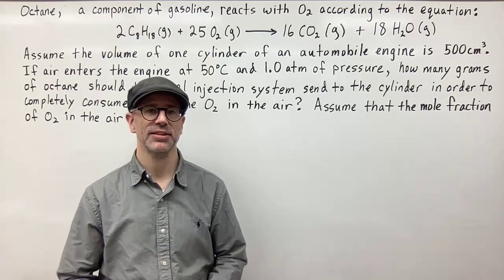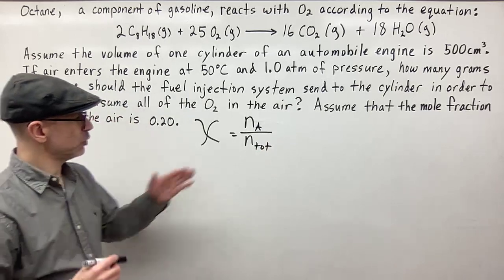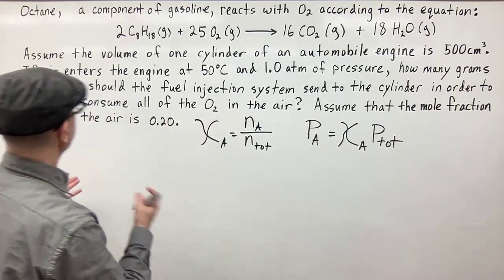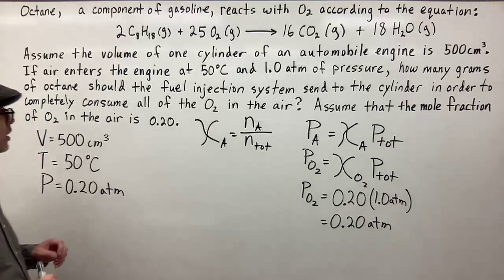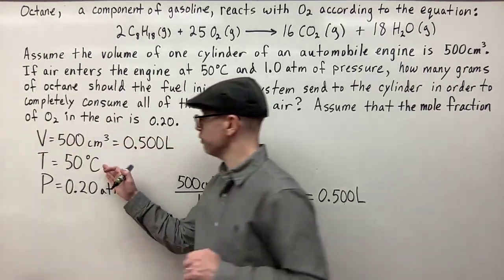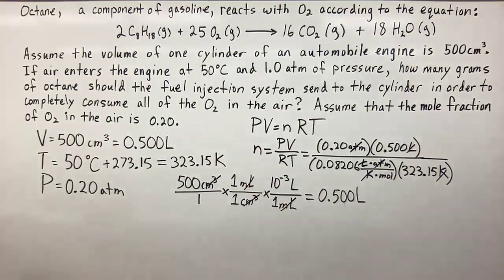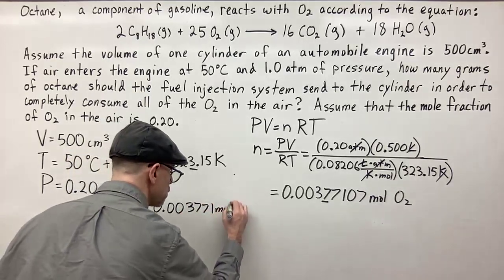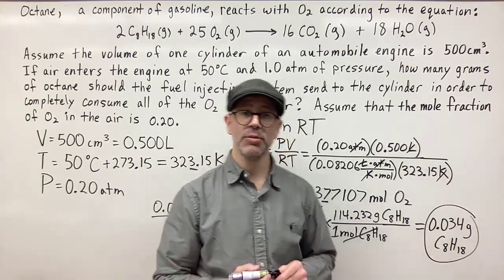How Many Grams of Octane Does it Take to Completely Consume All of the O2 in an Automobile Cylinder?